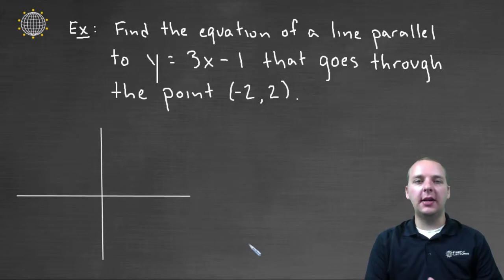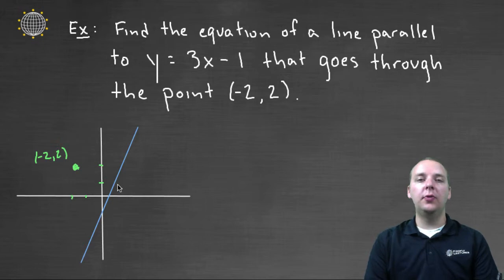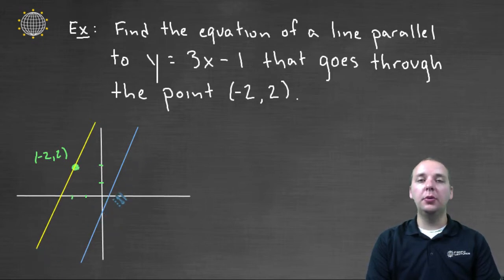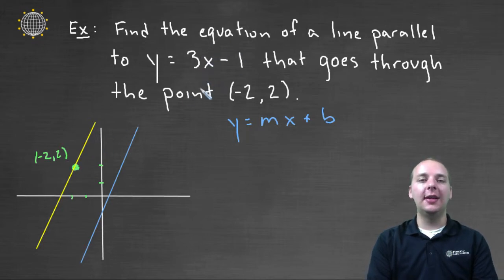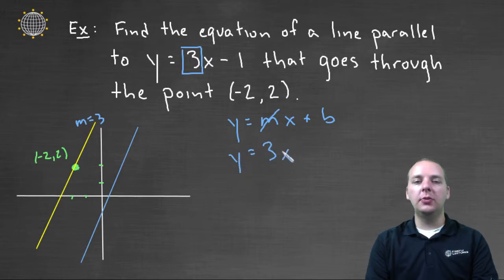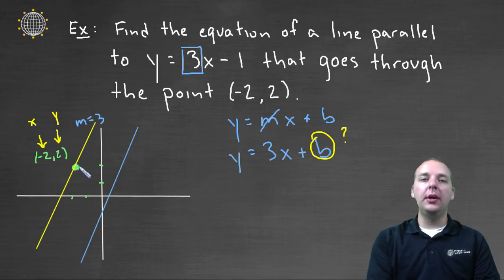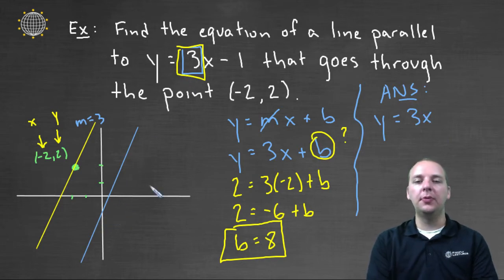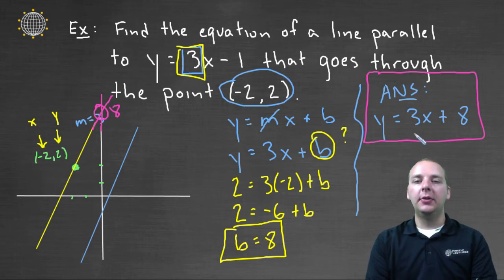Parallel Lines Example 1